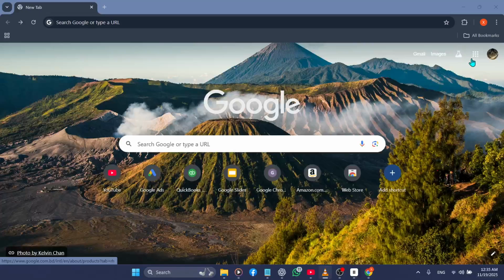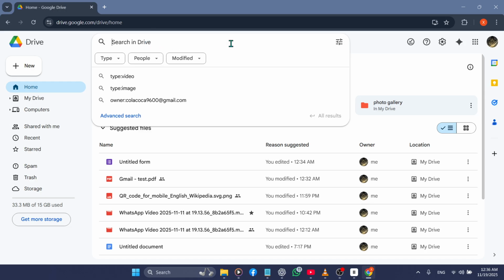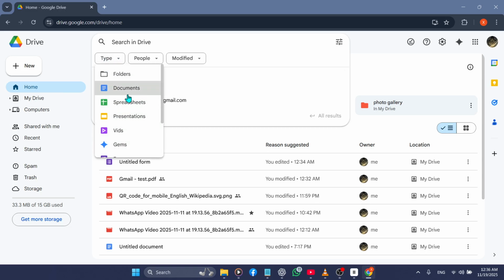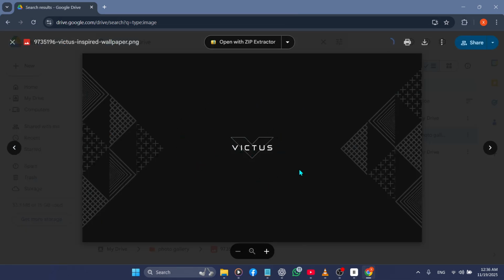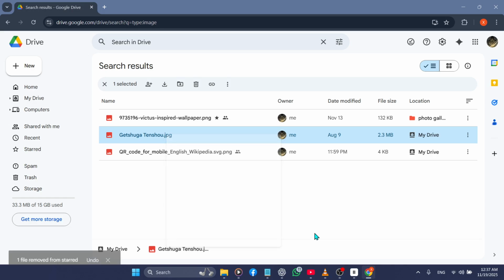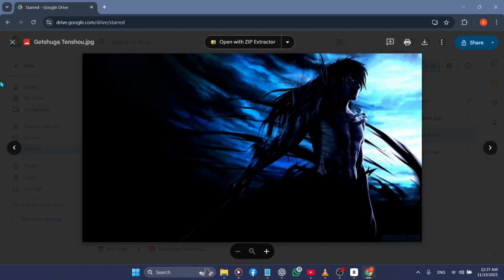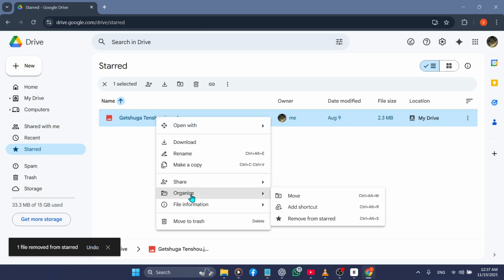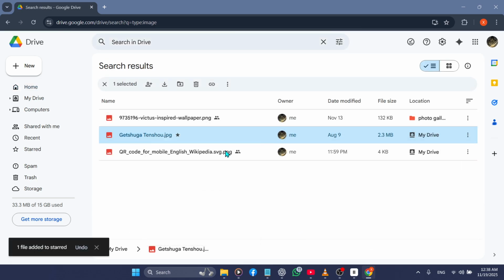How To Organize And Pick Favorite Photos On Google Drive - 2025 (Step by Step)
How to Organize and Pick Favorite Photos on Google Drive
In this video, you will learn **how to organize and pick favorite photos on Google Drive** easily. We show tips for creating folders, marking favorite images, and managing your photo library efficiently. This guide also covers related features like sorting, searching, and quickly accessing your most important photos.